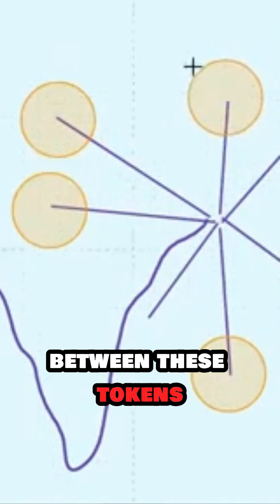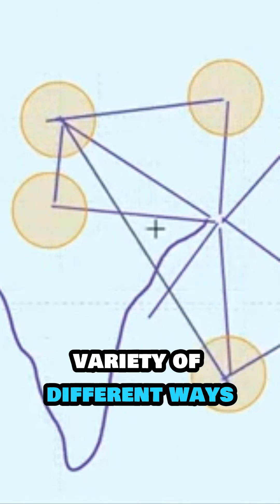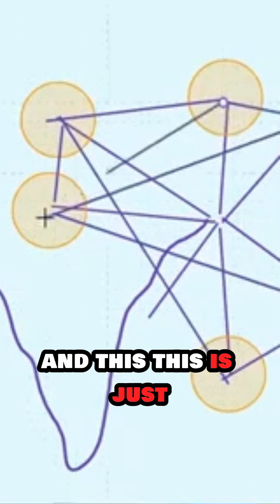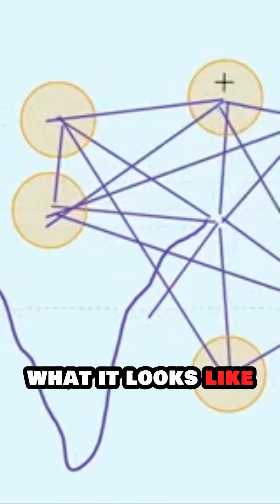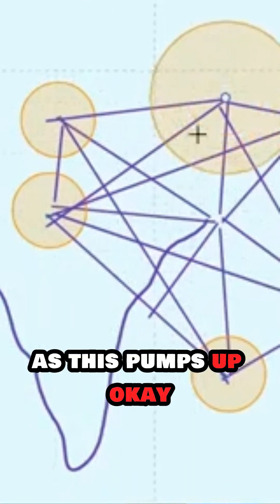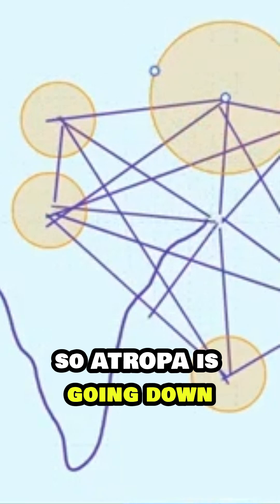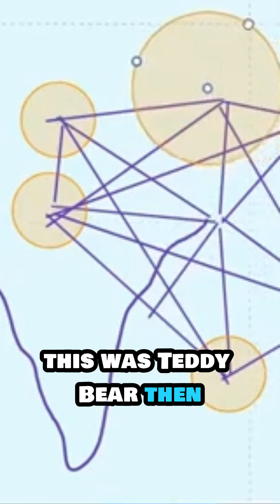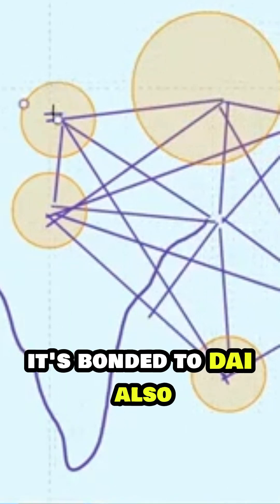How Atropa's Liquidity Web Works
This is how the Atropa Ecosystem Liquidity Web works to protect itself from the downside selling pressure